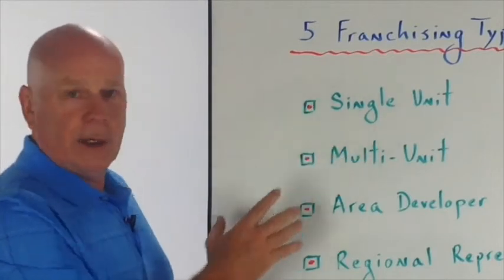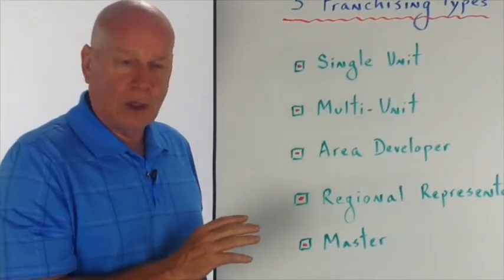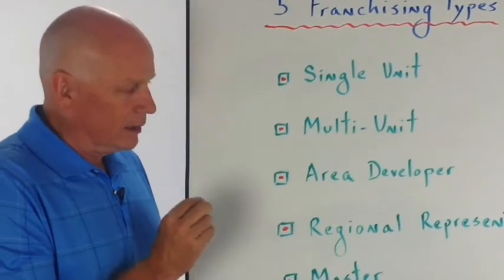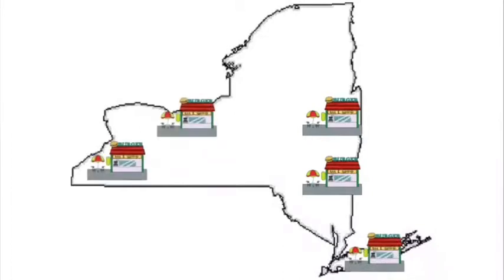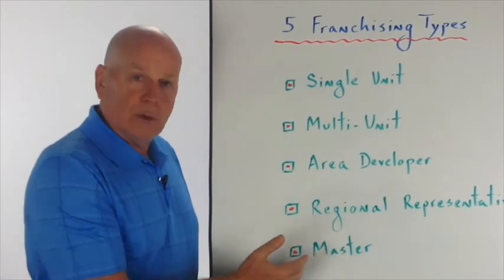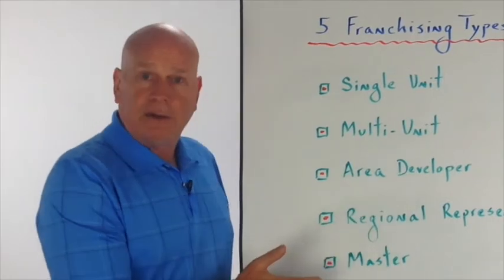CPD503-03 - 5 LEVELS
5 Levels